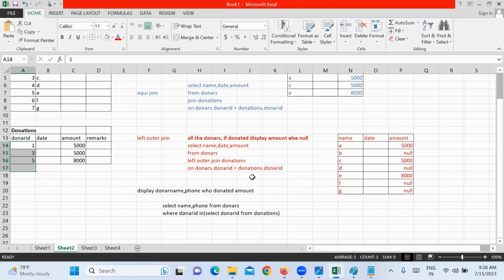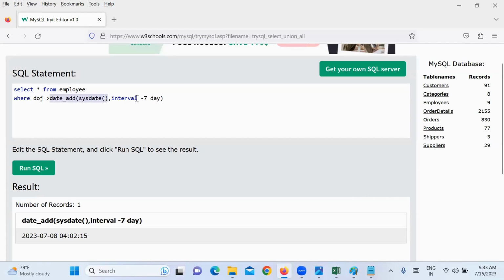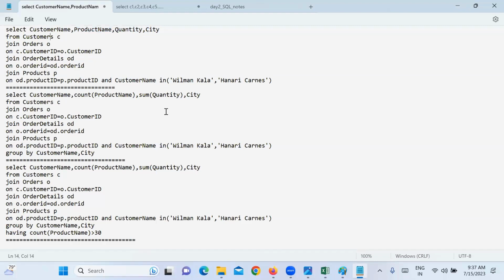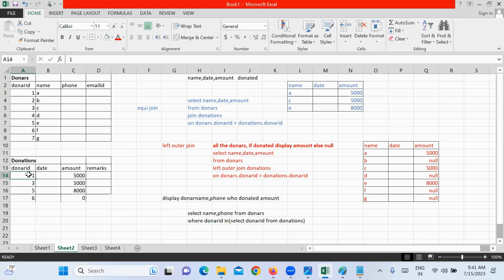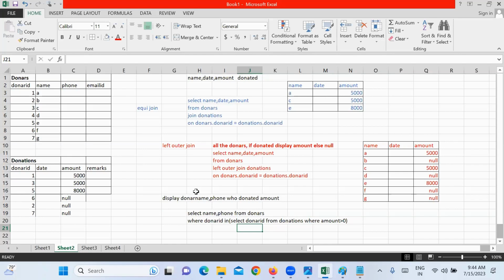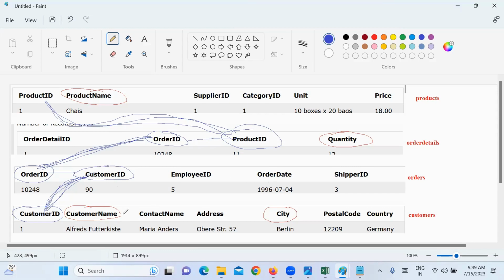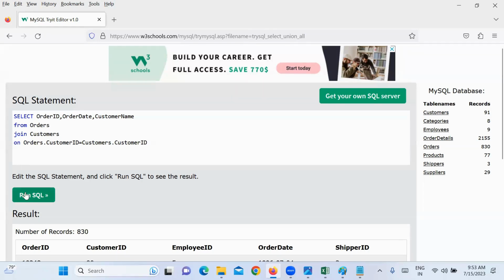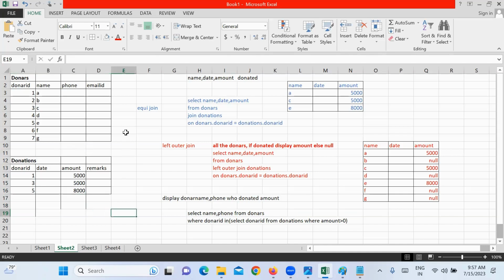SQL Database Testing Magnitia Part 12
Master SQL and Database Testing with this comprehensive tutorial! Learn essential skills for designing, querying, and optimizing databases. Boost your career prospects and become an expert in SQL and DB testing today!